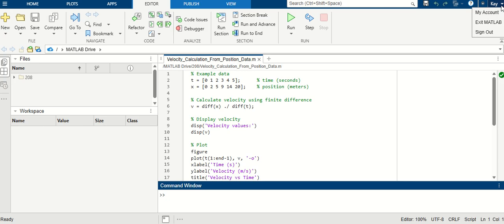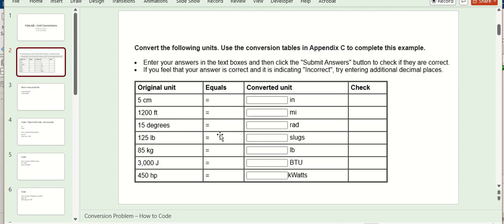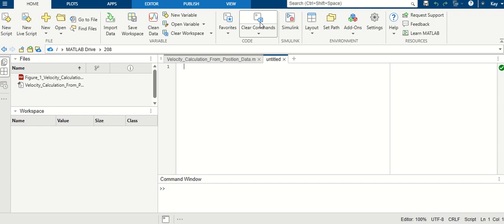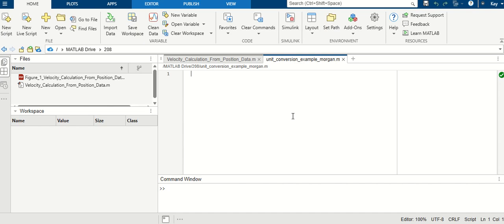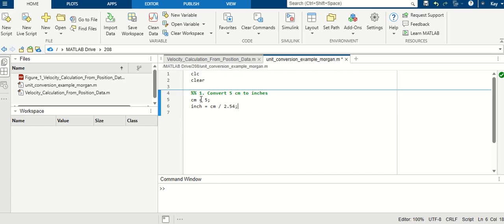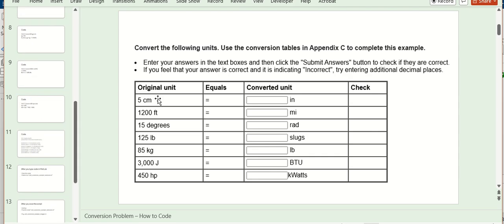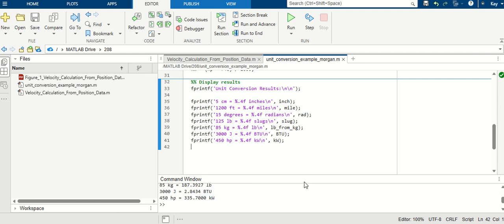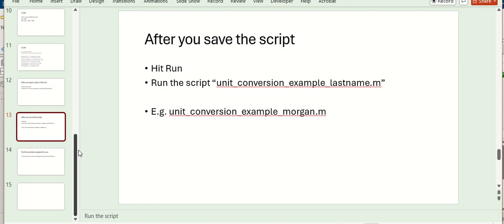MATLAB Unit Conversion Tutorial | Solve Engineering Unit Problems Using MATLAB Online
MATLAB Unit Conversion Tutorial | Solve Engineering Unit Problems Using MATLAB Online (FREE 20-Hour Account)

In this lesson, we learn how to solve engineering unit conversion problems using MATLAB Online, which offers a free basic account with up to 20 hours of usage. This is a great way for students to start learning MATLAB without installing anything on their computer.

In this tutorial, we will write a simple MATLAB script that converts common engineering units used in Mechanical Dynamics, including:

• centimeters to inches
• feet to miles
• degrees to radians
• pounds to slugs
• kilograms to pounds
• joules to BTU
• horsepower to kilowatts

This lesson is designed for engineering technology students, robotics students, and beginners learning MATLAB programming. By the end of the video, you will understand how MATLAB can automate engineering calculations and help verify your unit conversions quickly and accurately.

We will cover:

How to access MATLAB Online

Creating your first MATLAB script

Writing conversion formulas

Running the script and displaying results

Using MATLAB as an engineering calculator

This exercise is part of Mechanical Dynamics – Units and Conversions, where understanding units is critical for solving motion, force, and energy problems.

Perfect for students studying:

Mechanical Engineering Technology

Engineering Mechanics

MATLAB Programming Basics

MATLAB for engineering students

Mechanical dynamics and physics

AutoCAD and SolidWorks

Engineering technology education